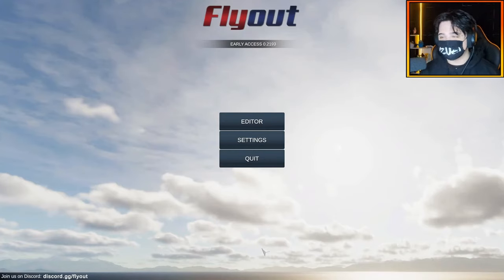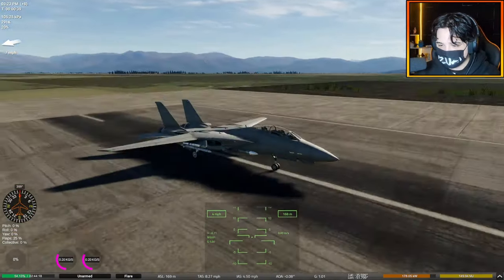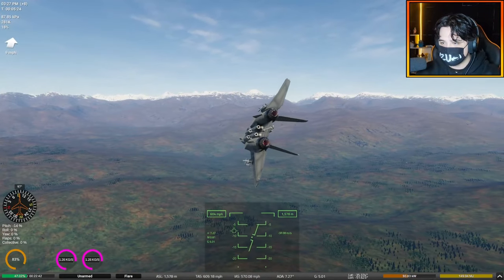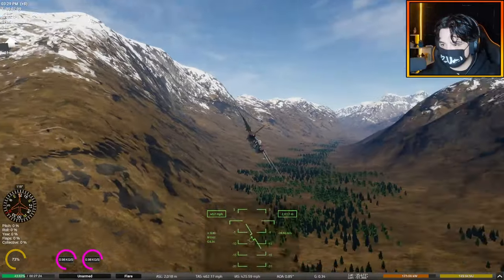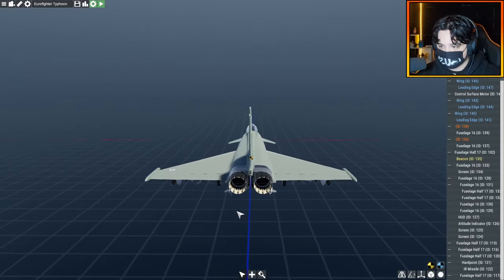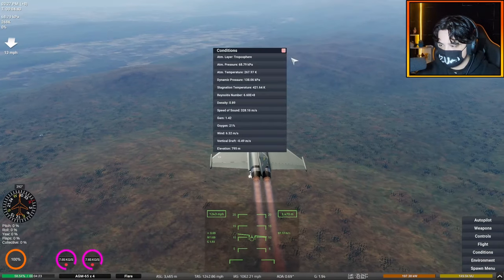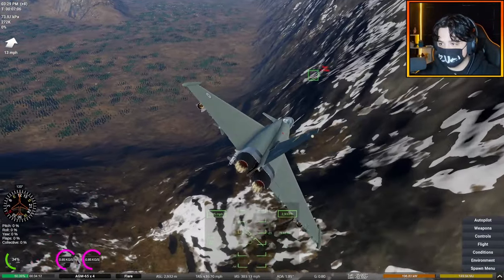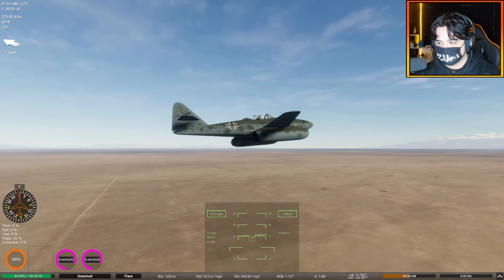These Fighter JETS Are So DETAILED Its INSANE!! | Flyout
Lets Check Out Some AWESOME Creations From The COMMUNITY!